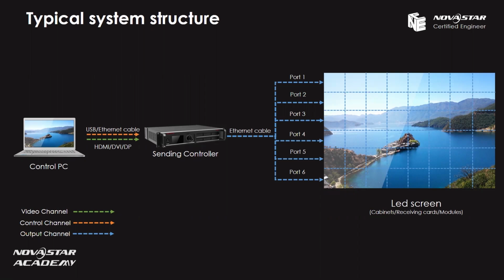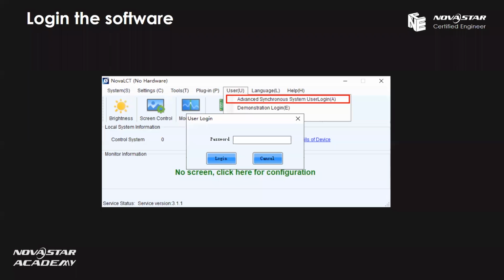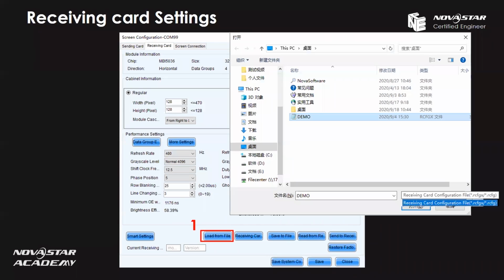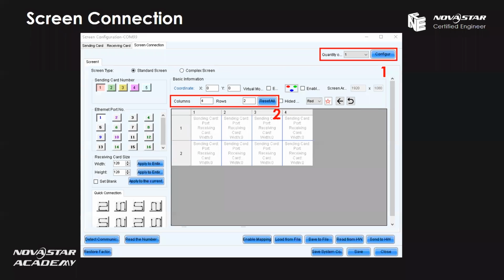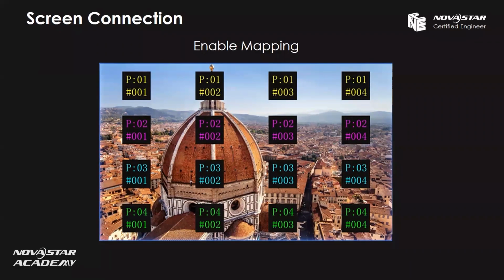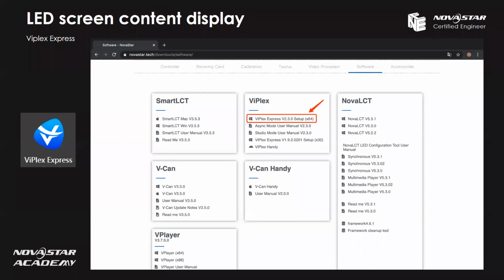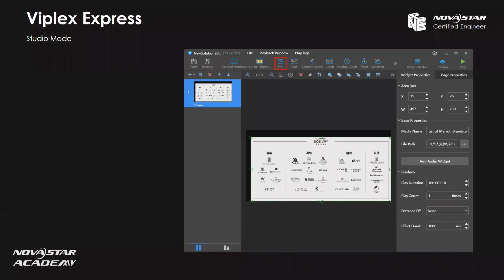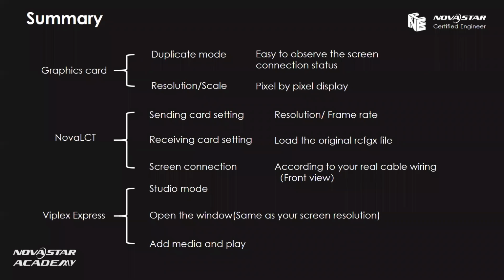Class 2 - NovaLCT and Viplex Express basic configuration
The record for the first class of NCE online training session.